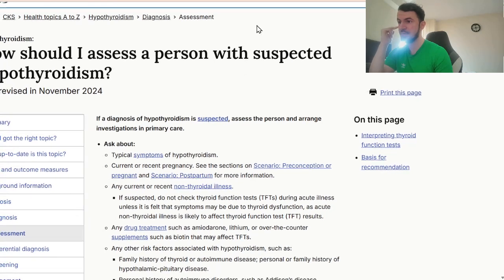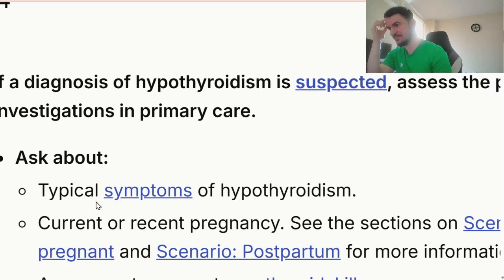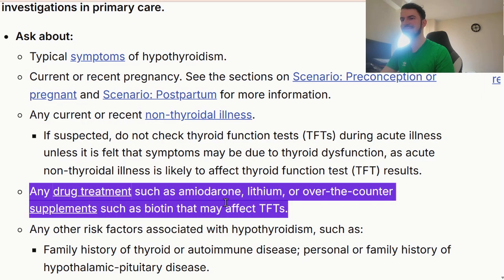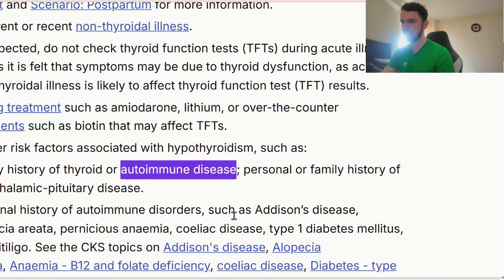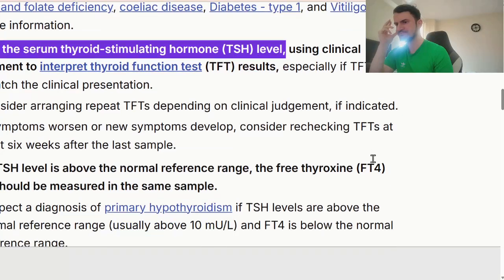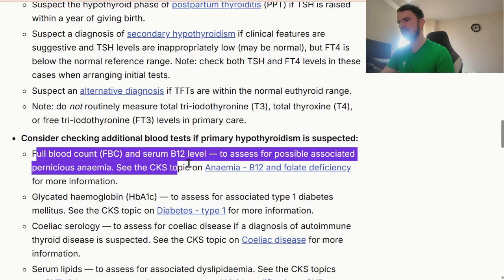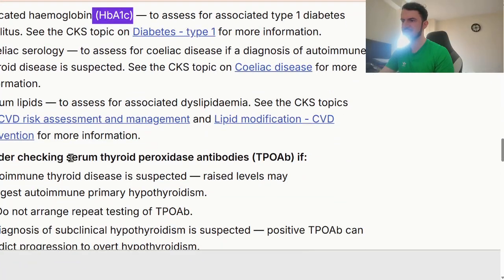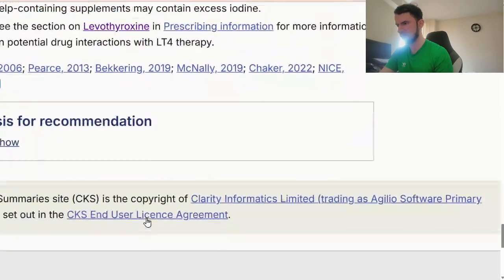LEVOTHYROXINE GPHC EXAM REVISION